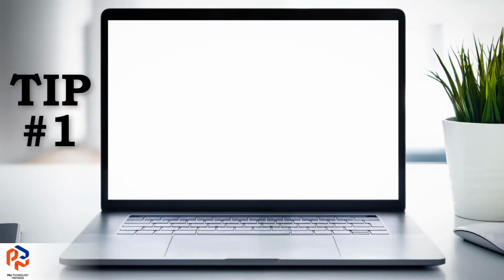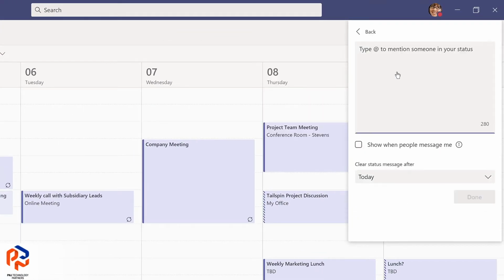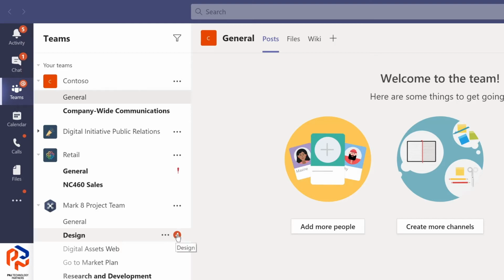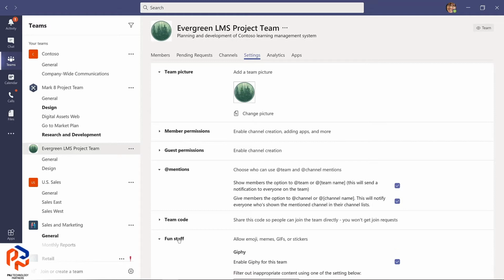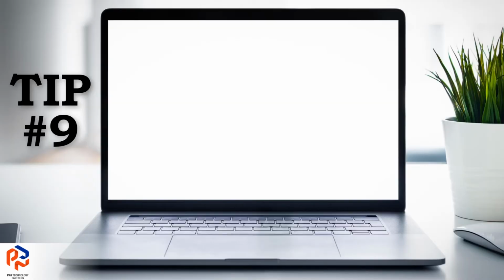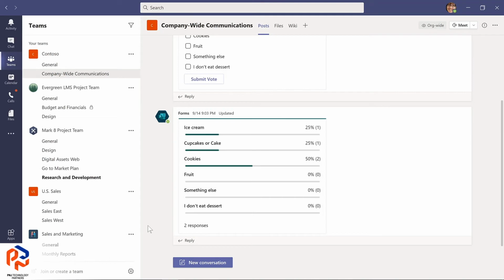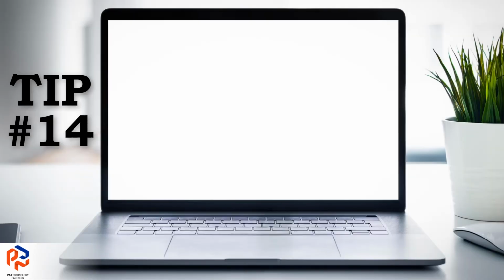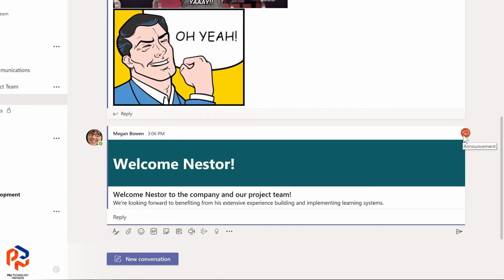Microsoft Teams: Top 15 Tips & Tricks | PNJ Technology Partners